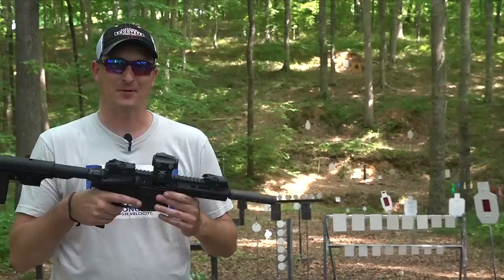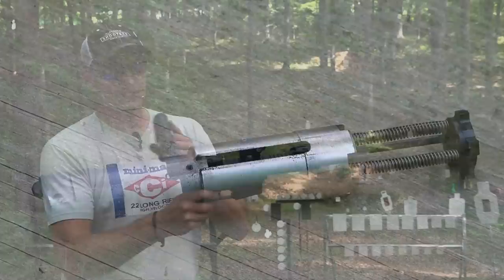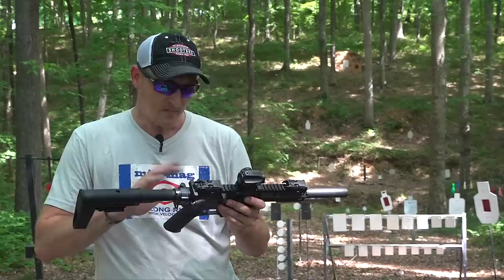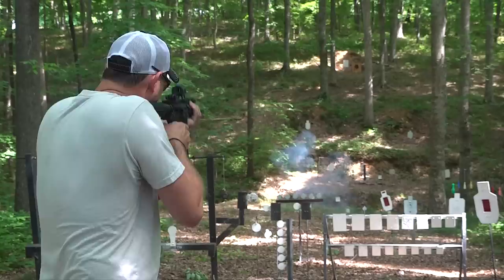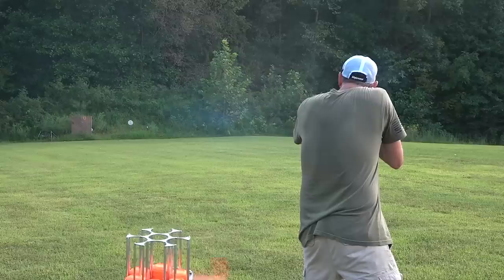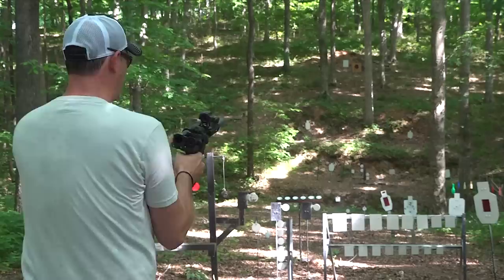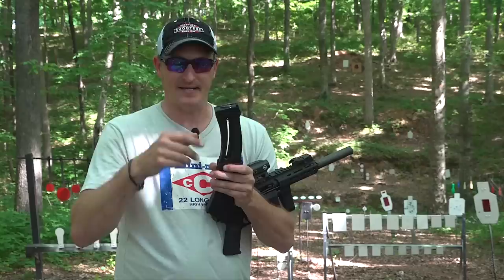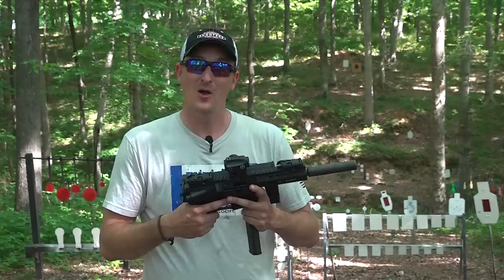TIPPMANN M4 MICRO ELITE 22LR BUG OUT!